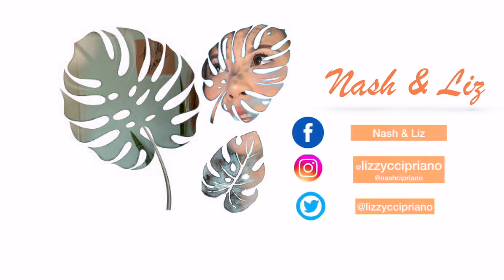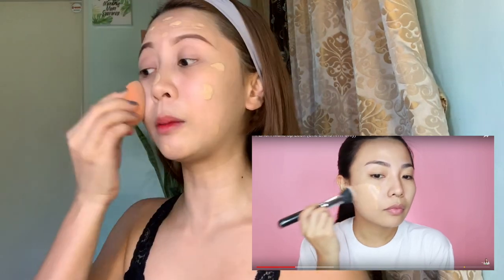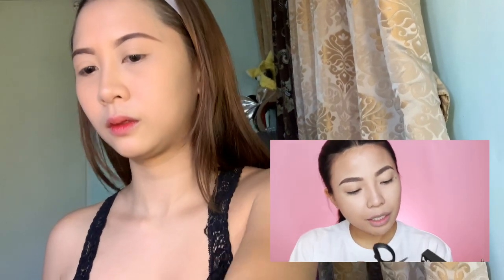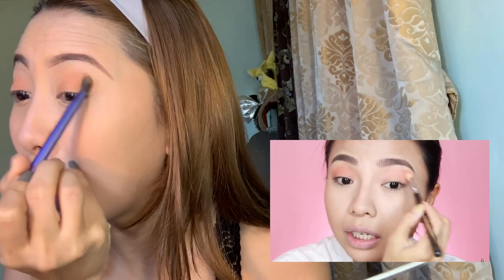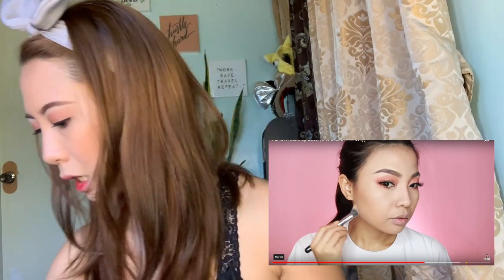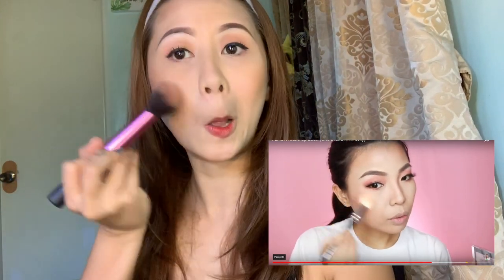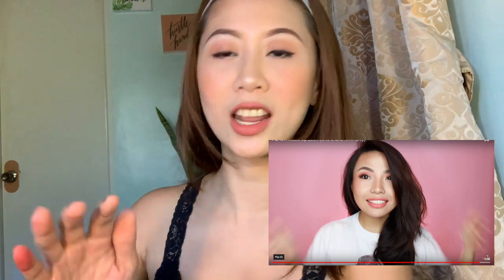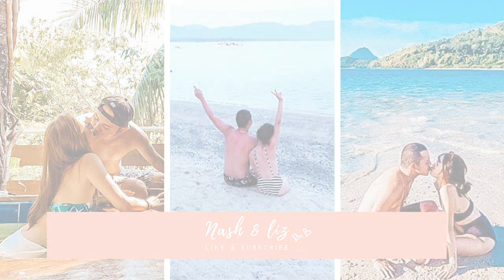I TRIED FOLLOWING A MICHELLE DY MAKEUP TUTORIAL | PEACH MAKEUP LOOK | VLOG #34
WE UPLOAD VIDEOS THREE TIMES A WEEK!!

PRODUCTS THAT I USED IN THIS VIDEO (NOT IN ORDER):

* MAKEUP FOREVER (ULTRA HD) FOUNDATON
* GLOSSIER
* 0 KUMA CONCEALER
* LAURA MERCIER (TRANSLUCENT POWDER)
* MAC EYEBROW GEL (A37)
* NYX MATTE BRONZER
* KYLIE EYESHADOW PALETTE
* BENEFIT LIQUID HIGHLIGHTER (HIGH BEAM)
* ANASTASIA (GLOW KIT HIGHLIGHTER)
* KYLIE LIP KIT (I USED ONLY THE LIP LINER IN THE SHADE DOLCE K)
* NYX (MATTE LIP CREAM) (IN THE SHADE ISTANBUL & LONDON)
* NAKED (URBAN DECAY BASICS) PALETTE
* SUNNIES FACE FLUFFMATE (VACAY)
* MAYBELLINE (MAGNUM BIG SHOT MASCARA)

Hi guys! We’re Nash and Liz! ☺️

We're newly married couple.
We wanna share random videos that will entertain you, inspire you, videos that will make you cry, happy, sad and videos that will make you laugh.

We hope you’ll love all our future videos as well.

Love,
         Nash & Liz